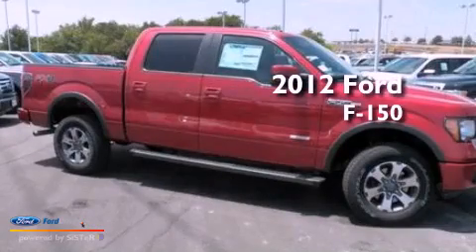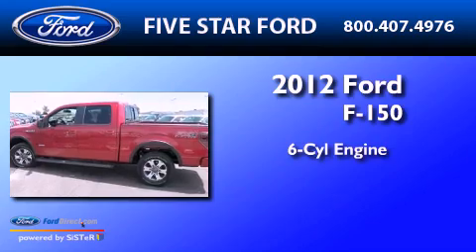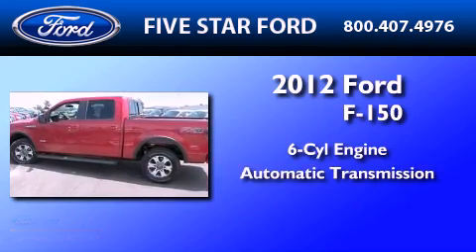2012 FORD F-150 North Richland Hills TX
We have been honored to serve the North Richland Hills TX area , we promise that your experience at our dealership will exceed your expectations !

 Year : 2012
 Make : FORD
 Model : F-150
 Engine : 3.5L V6 24V GDI DOHC TWIN TURBO
 Trans . : 6-SPEED AUTOMATIC
 Exterior : RED CANDY METALLIC TINTED CLEARCOAT
 Miles : 13

 Stock : CKE04501